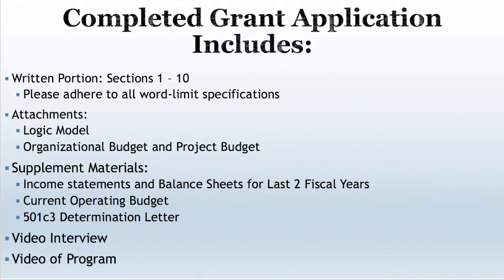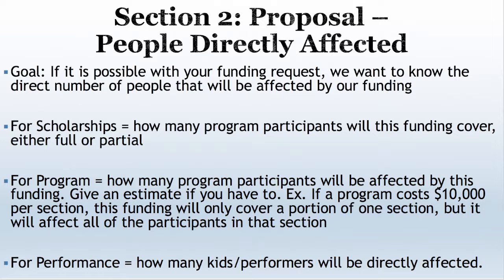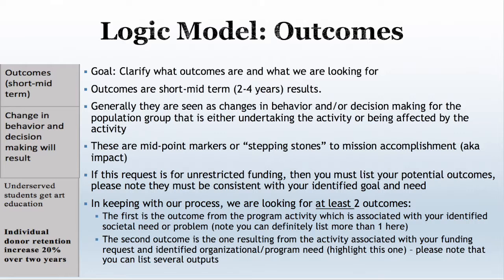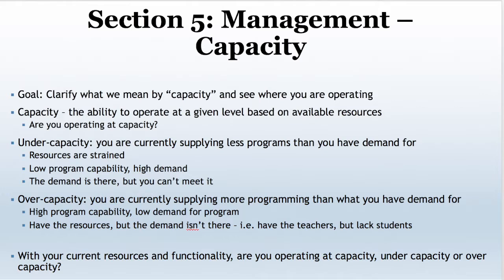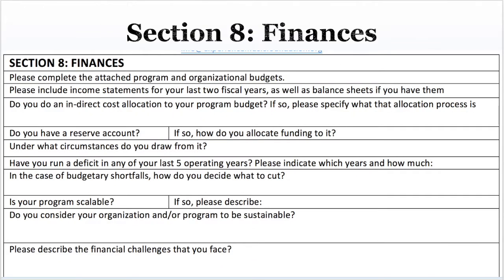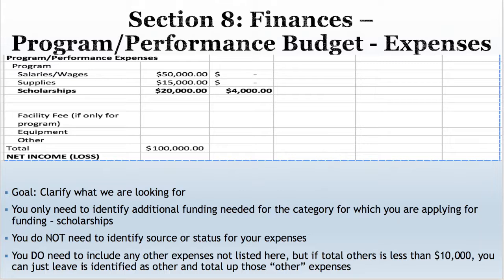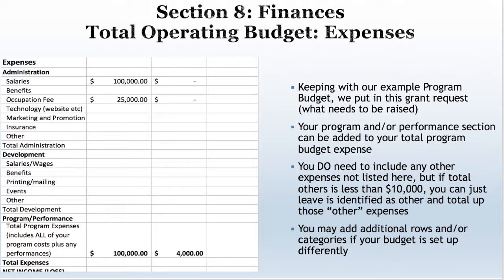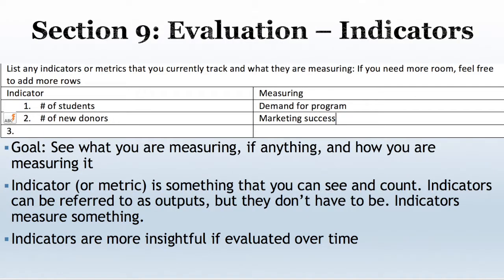EMF grant instructional video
This is for grant seekers. It is an instructional video to fill out grant application.